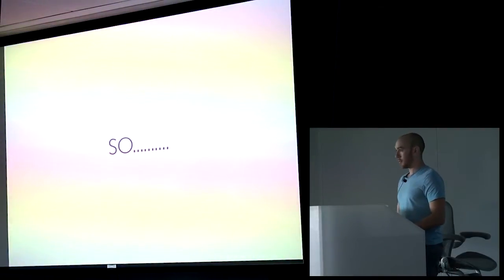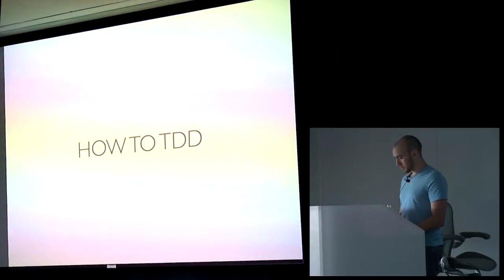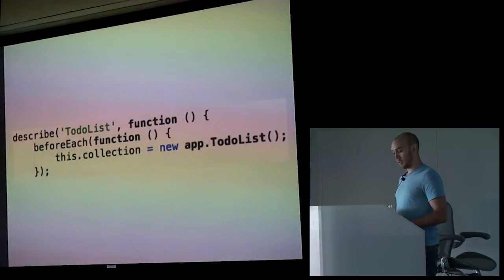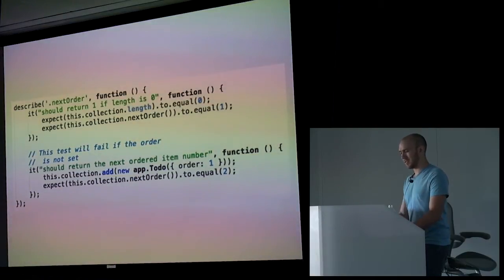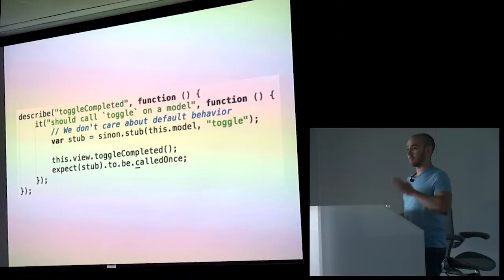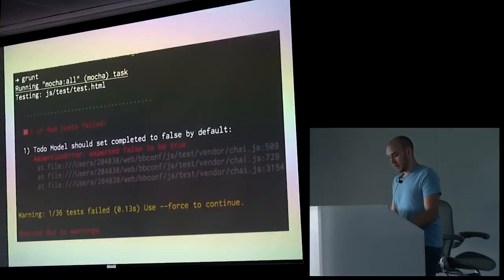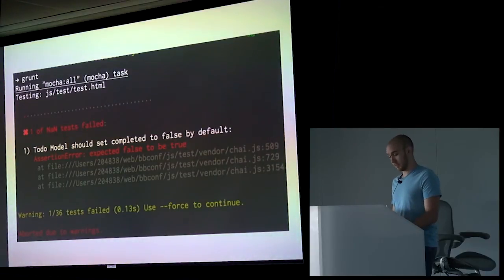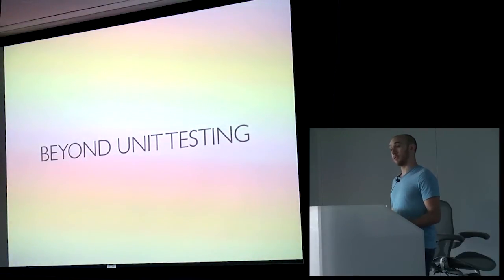Trevor Landau - Test-Driven Backbone Development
Trevor Landau presents patterns and best practices for test-driven development of a large-scale Backbone.js application.